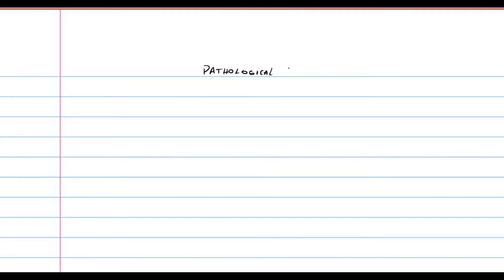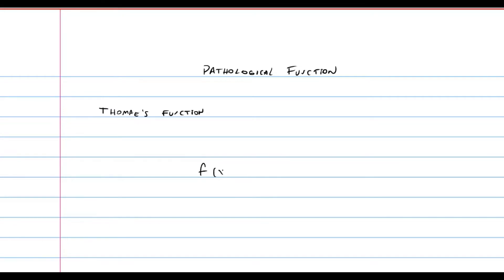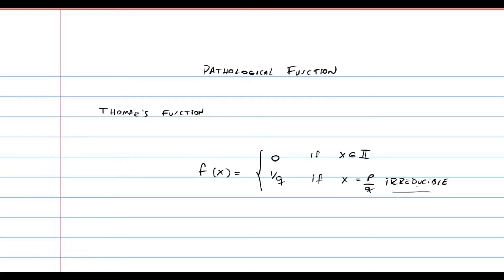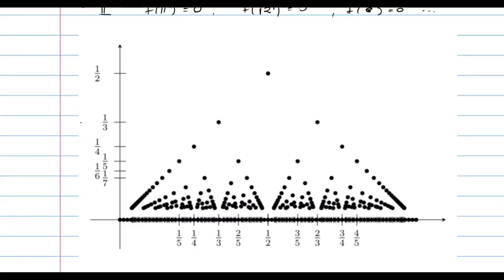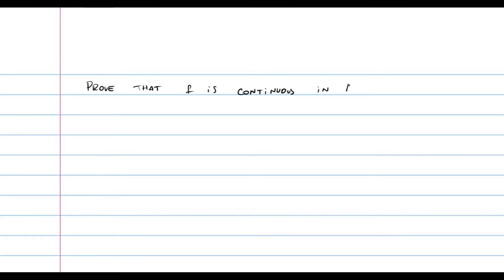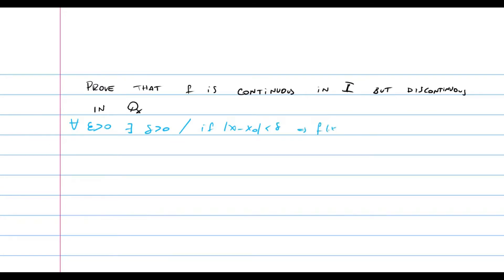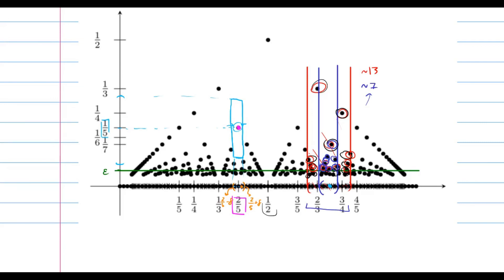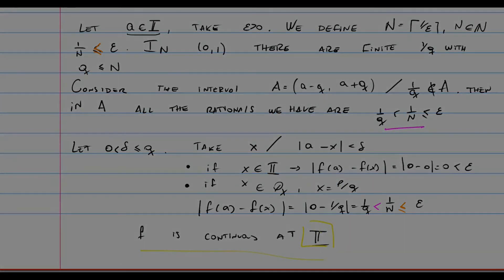Is the popcorn function continuous? | Pathological functions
We work with Thomae's Function and prove why is it continuous for irrational numbers but discontinuous for rational numbers!

📚 Buy Calculus books:
- Spivak - Calculus
- Stewart - Calculus: https
- Apostol - Calculus
- Stein - Real Analysis

Timestamps in this video:

0:00 Introduction.
0:25 Definition: Thomae's Function.
2:47 What we'll prove.
3:34 Proof - Step 1: Discontinuous in ℚ.
8:25 Proof - Step 2: Continuous in 𝕀.
14:25 Conclusion.